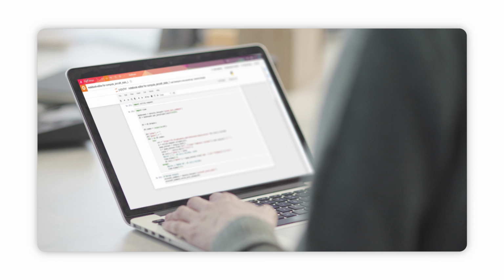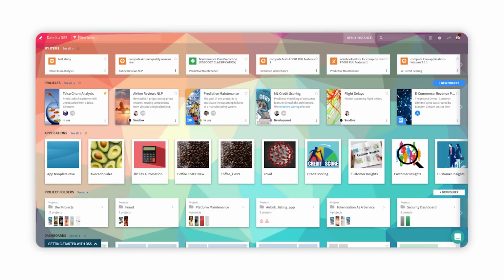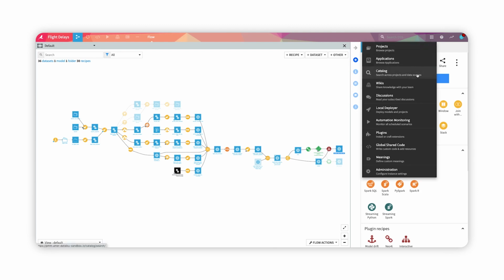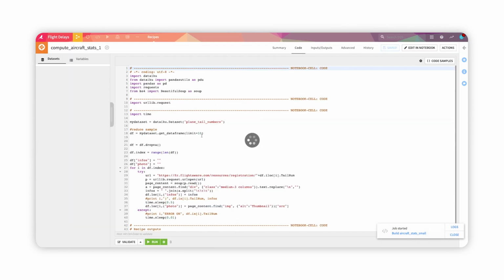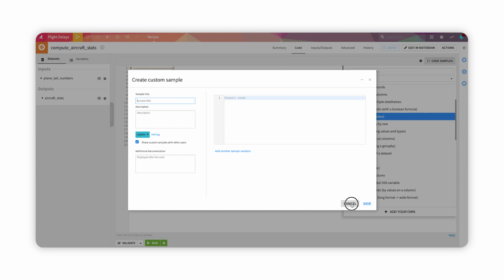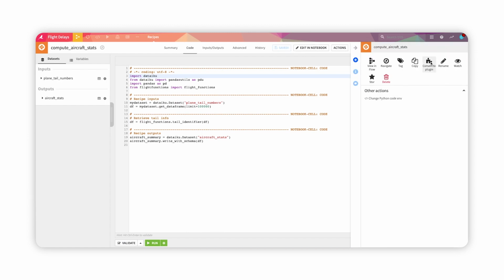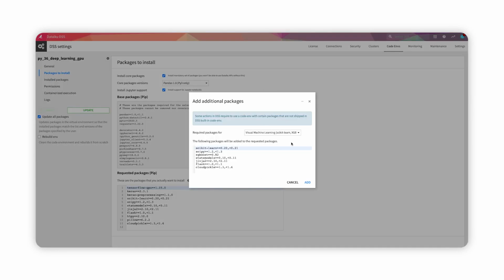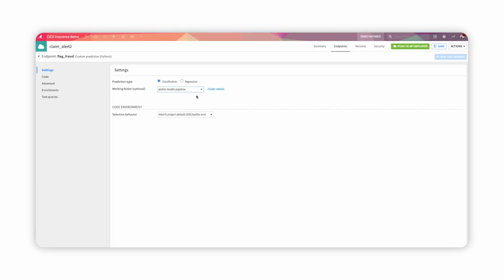[DEMO] Dataiku for Coders (Data Scientists, Engineers, & More)